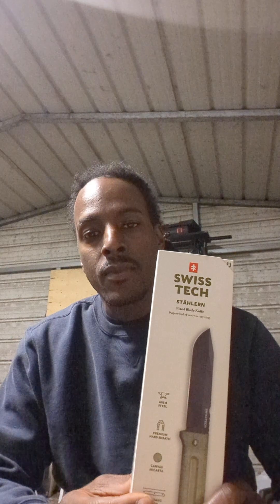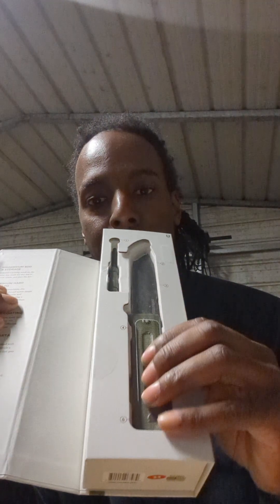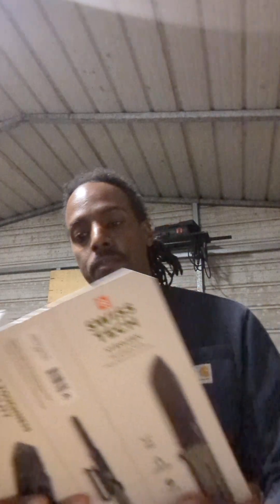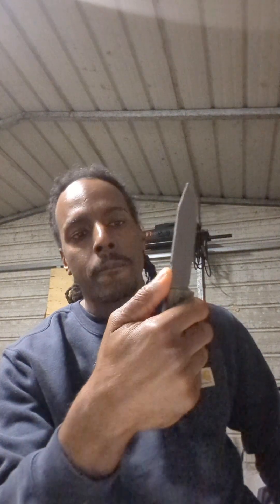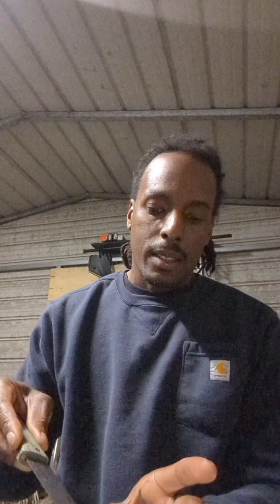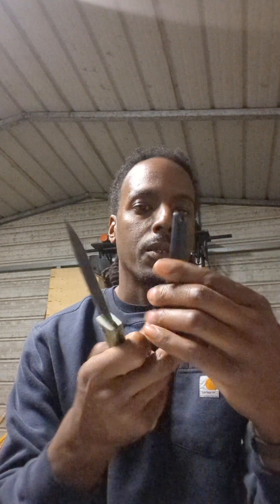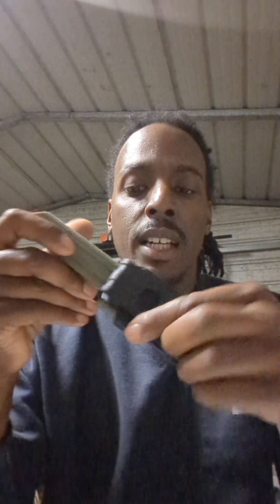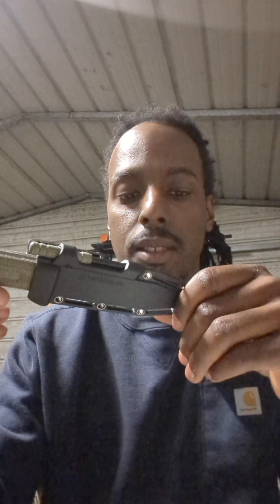My first time unboxing the Swiss tech Stahlern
IN THIS VIDEO I UNBOX A WALMART SWISS TECH FIXED BLADE KNIFE. I GO THROUGH THE THINGS I LIKE ABOUT THE KNIFE.